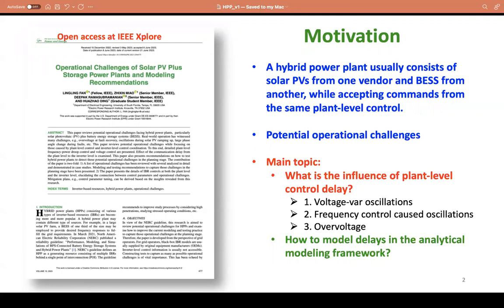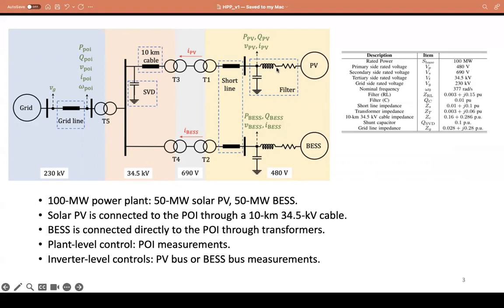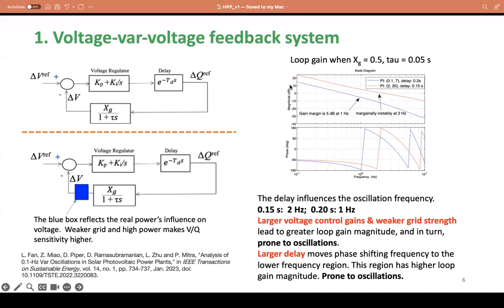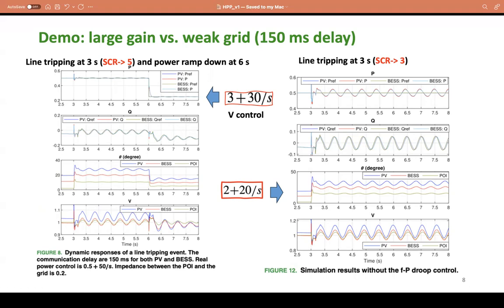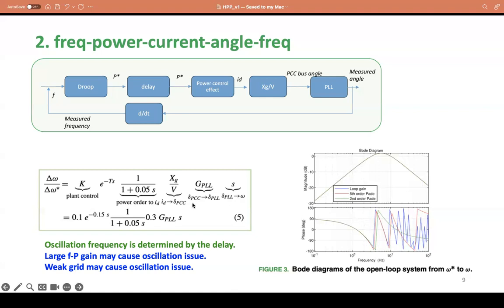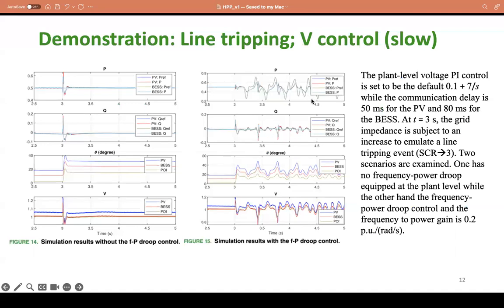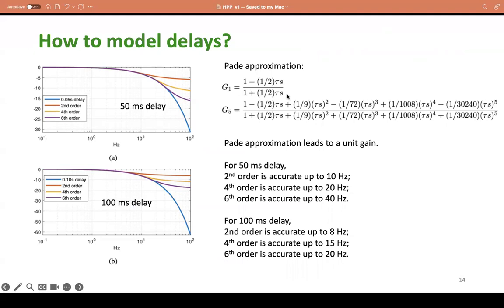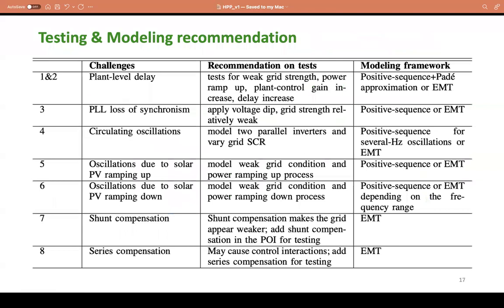Operational Challenges of Solar PV Plus Storage Power Plants and Modeling Recommendations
Presenters: Lingling Fan, Deepak Ramasubramanian; NERC Inverter-based resource performance subcommittee, 08/17/2023.